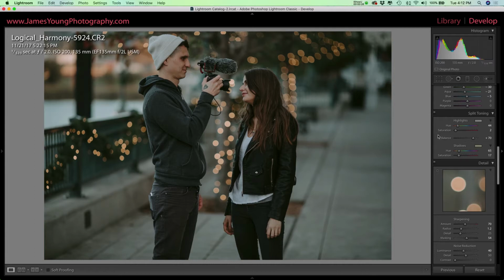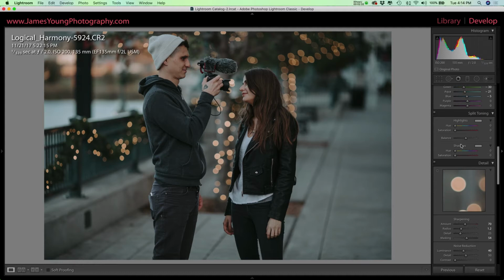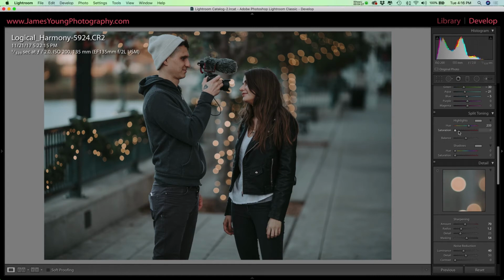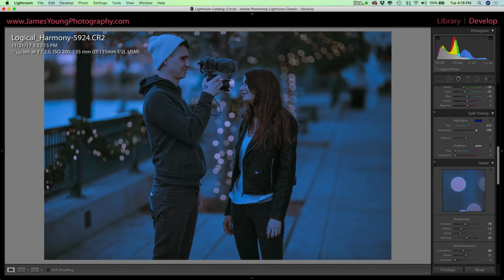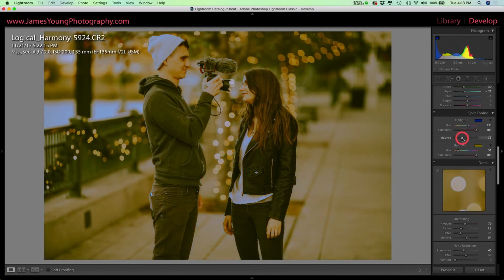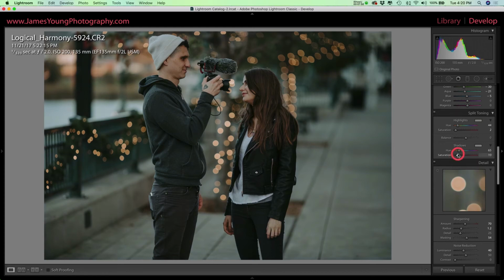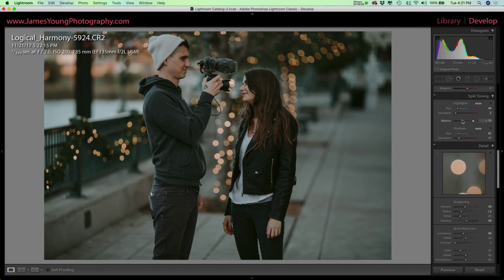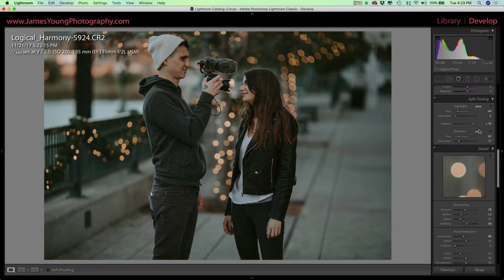SPLIT TONING in Lightroom Made EASY - Teach Me How to Lightroom - 041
Learn the ins and outs of split toning!

Gear I use:
Camera - 5D Mark IV
Camera - 6D Mark II
Canon 135
Canon 100 Macro
Canon 85mm 1.2
2nd drone

Adobe Photographer plan (Lightroom Classic + Photoshop $9.99/month)

Adobe Photographer plan Plus (Lightroom Classic + Photoshop + 1 TB Cloud storage - $19.99/month)